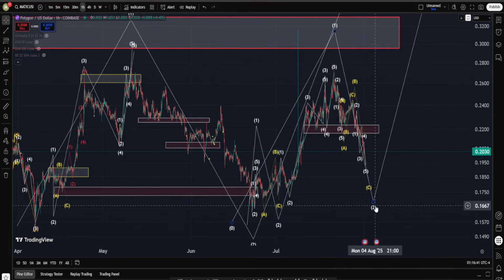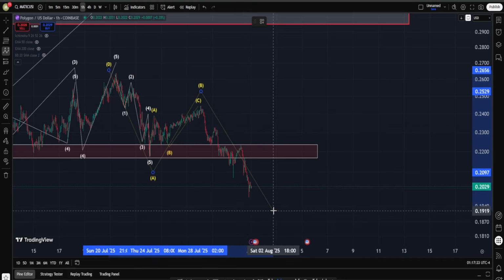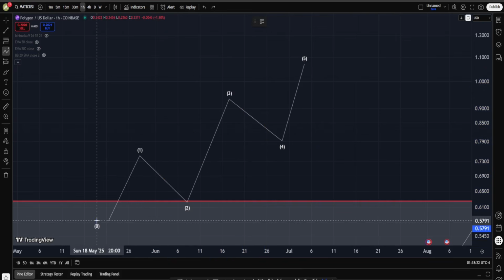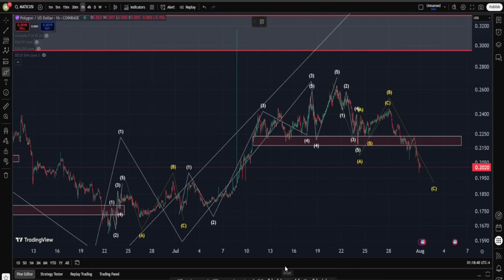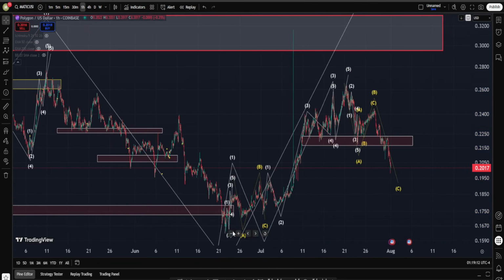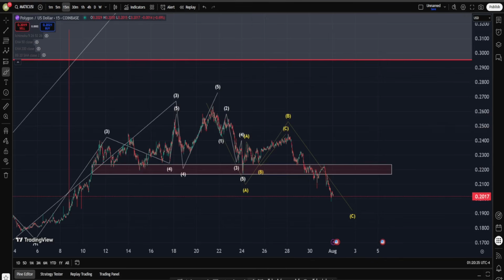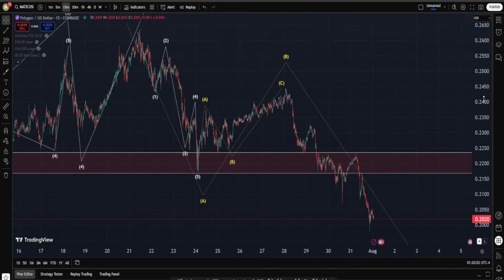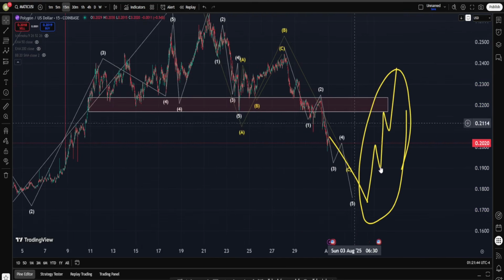POLYGON: This Is A Bearish Pattern But I'm Not Bearish - POLYGON MATIC Price Prediction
Polygon Matic Elliott Wave Analysis-Polygon Matic Technical Analysis-Polygon MATIC Price Prediction - POLYGON: This Is A Bearish Pattern But I'm Not Bearish :